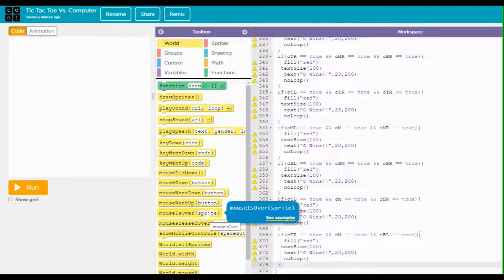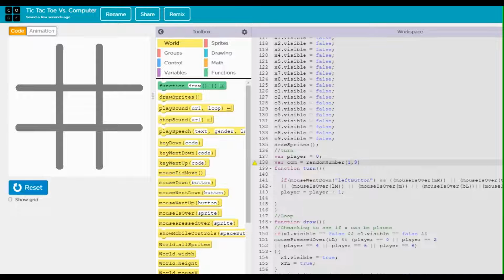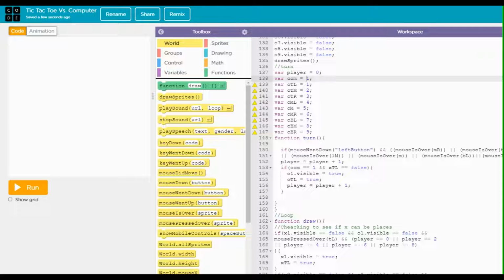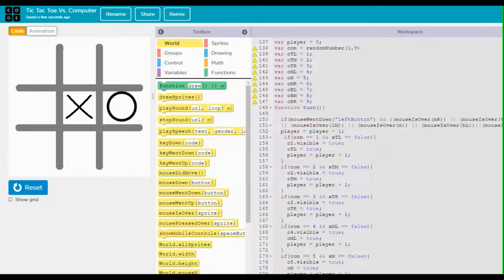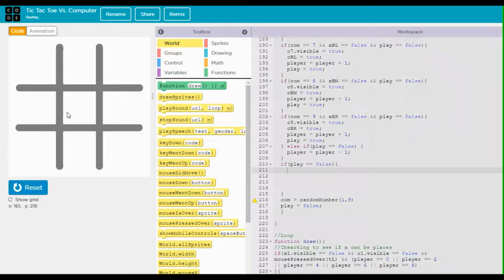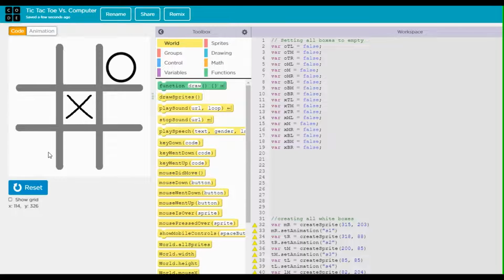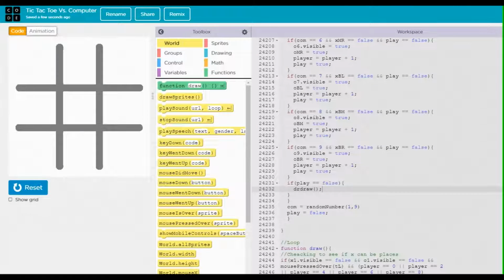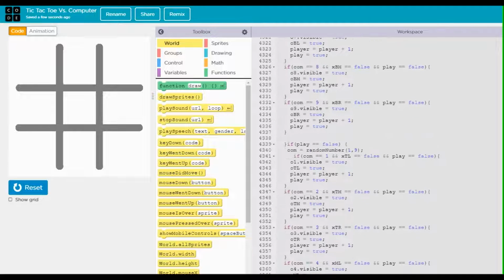AI CODING (Tic Tac Toe #3)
In this video I built an A-I for tic tac toe,